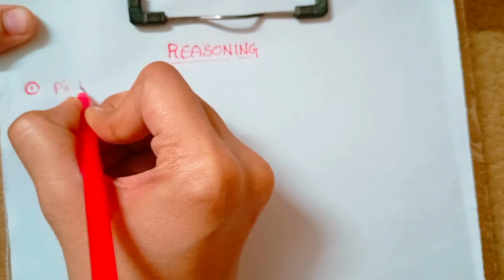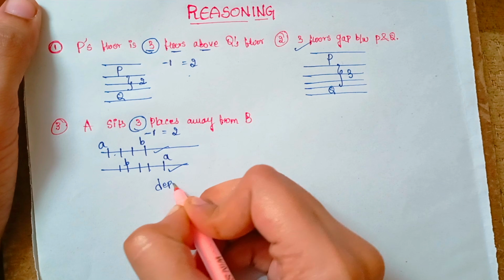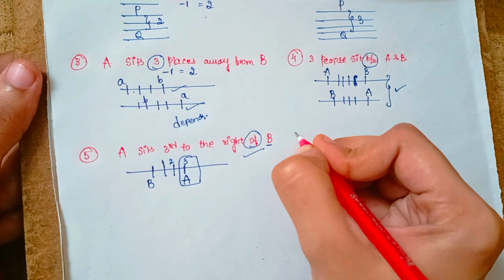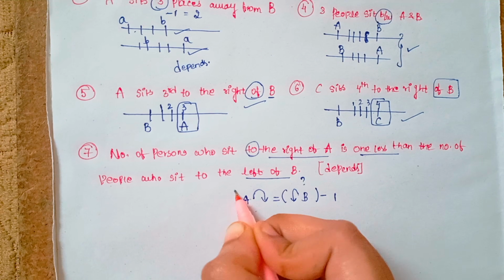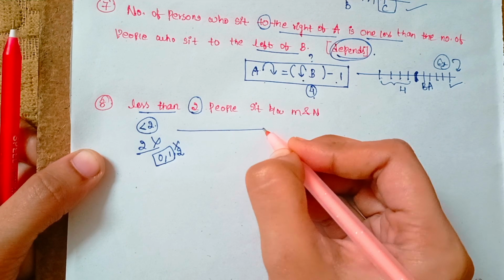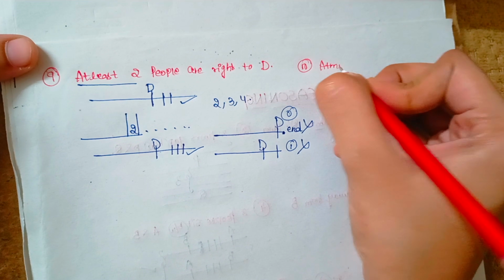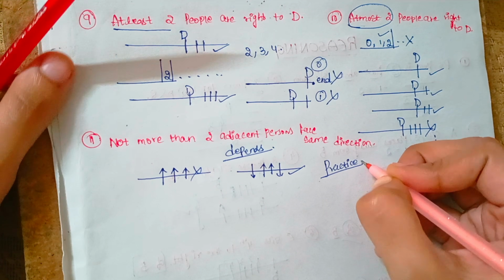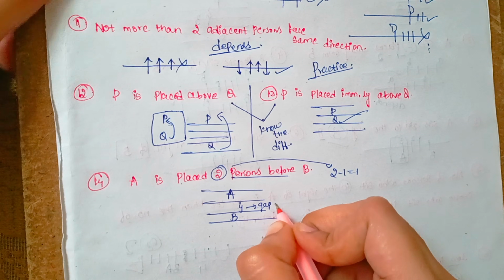Reasoning Beginner's Guide ✨ || Master the Basics 🔥|| Key Rules You Need to Know 🙌 || Pink Speaks